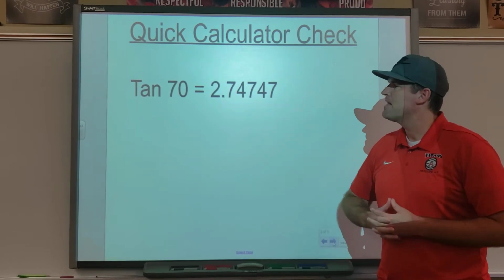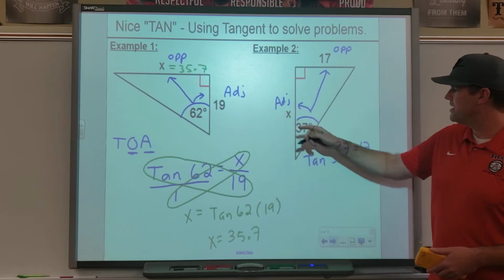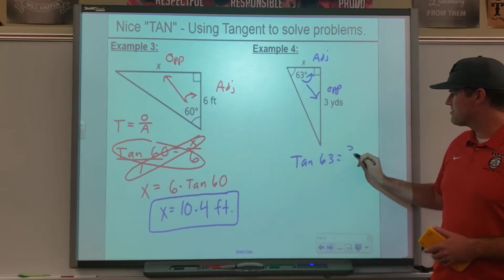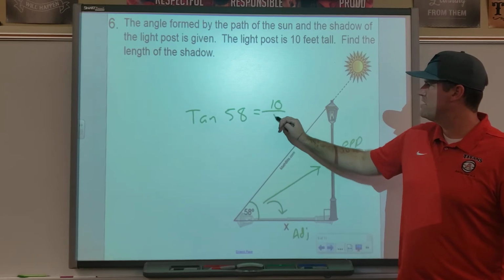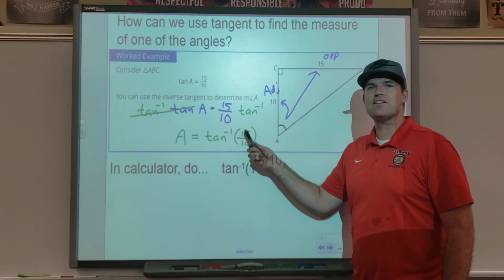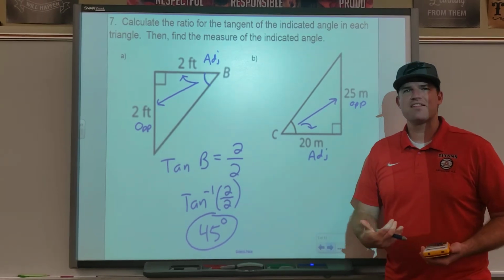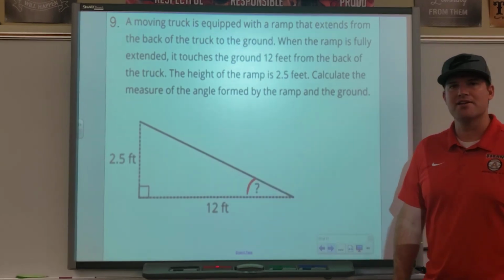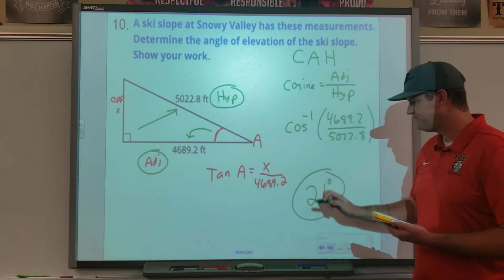IM2: Trig - Tangent